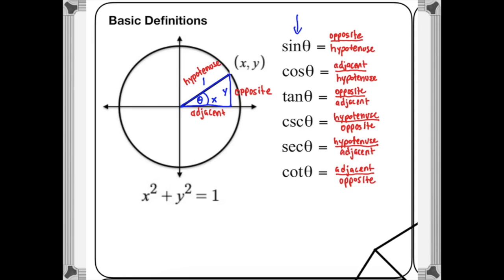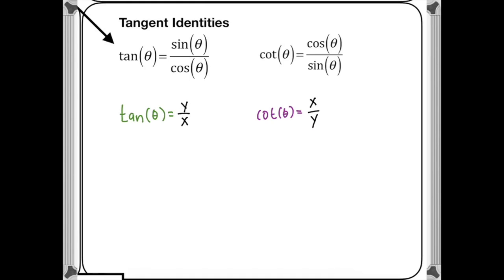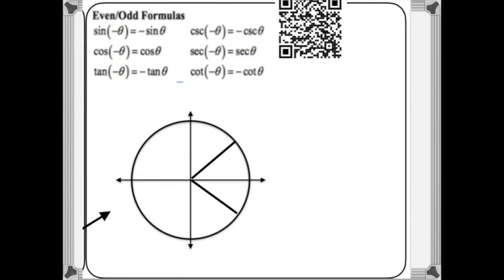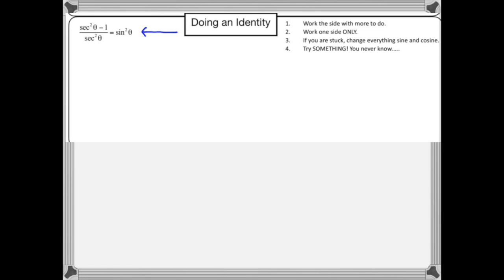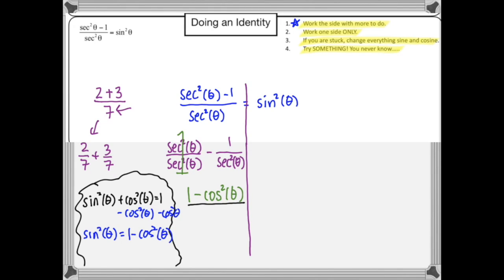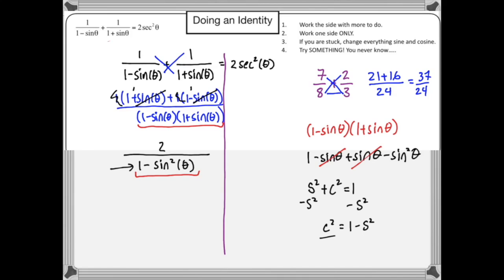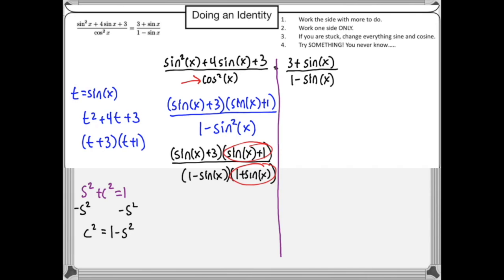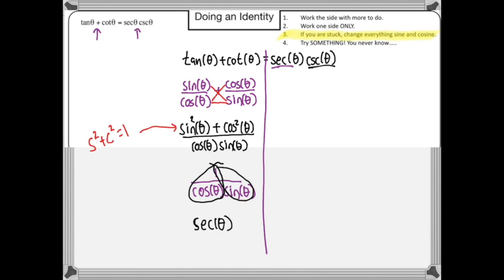Intro to Trig Identities